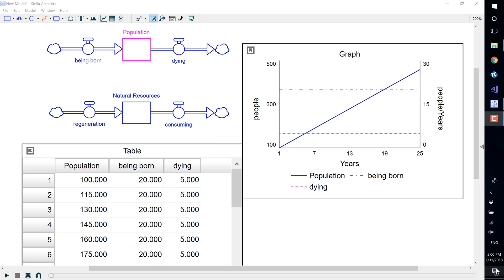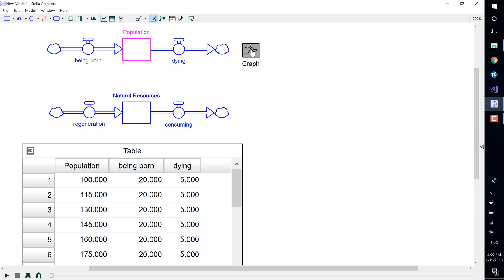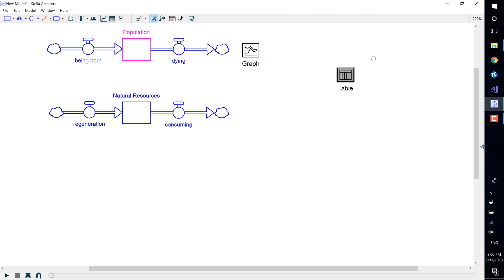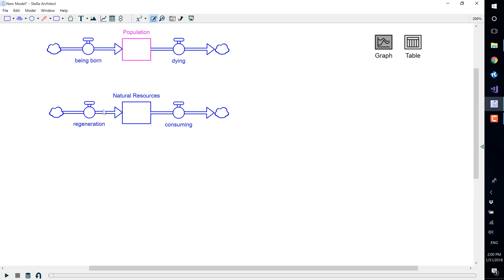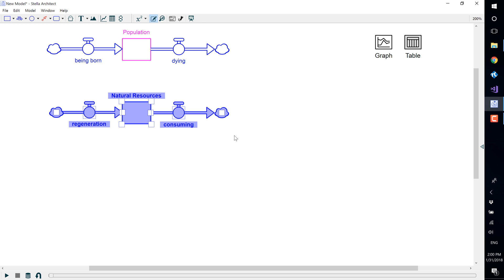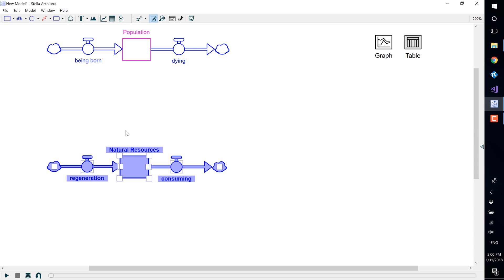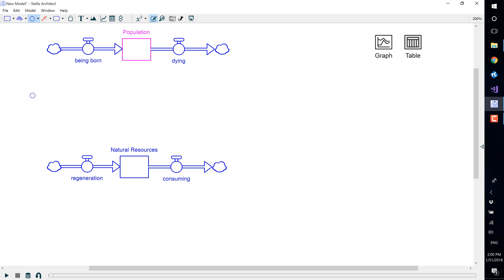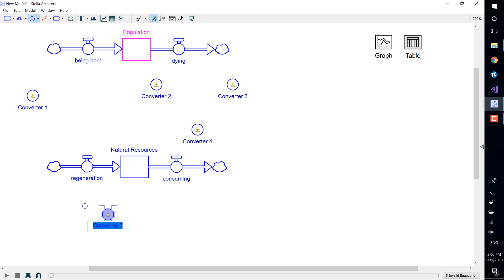Tutorial 3-1 - Placing Converters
Learn how to place and label converters for your model. A converter is a building block that converts inputs into outputs.  Converters can be constant values, equations or can serve as a repository for graphical functions. When converters are added, the model begins to have feedback.